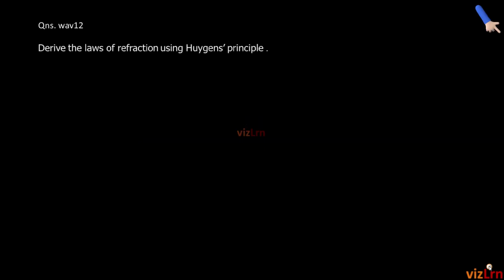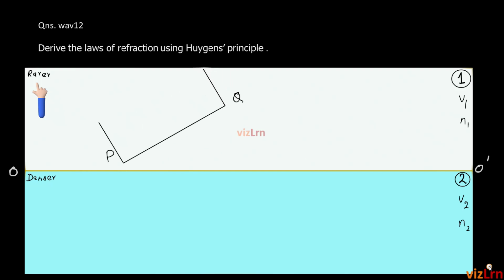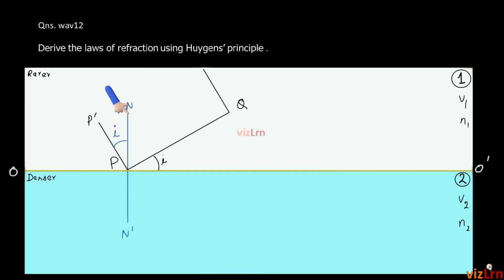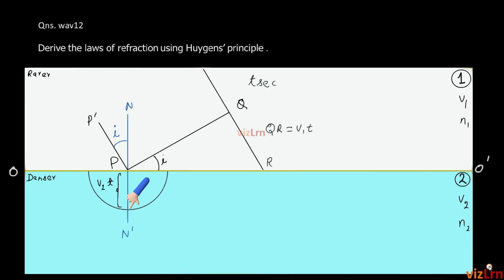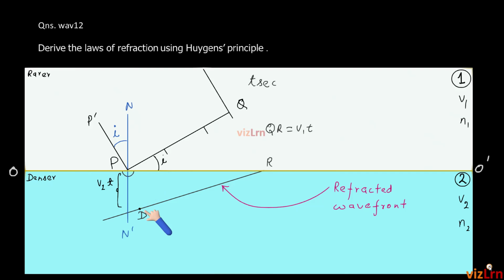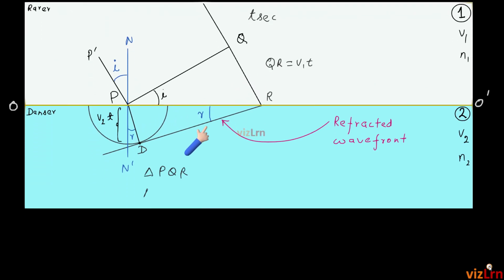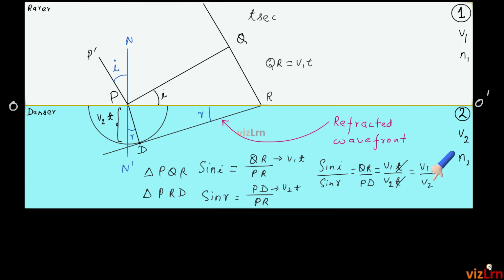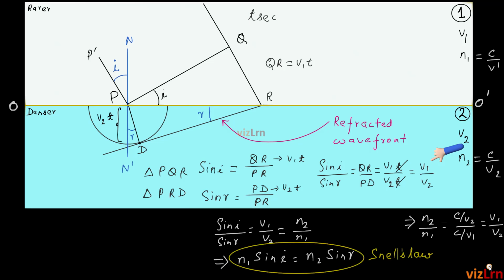Use Huygen's principles to verify the law of refraction. JEE Main, NEET, Class XII physics, KCET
Get a feel of Huygen's principle application as I explain law of refraction using 2D animation.